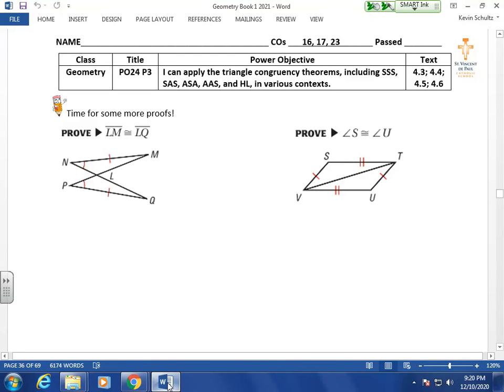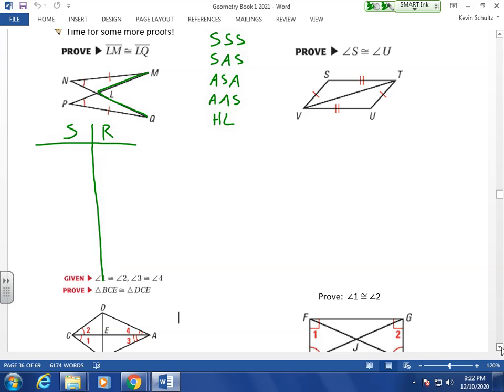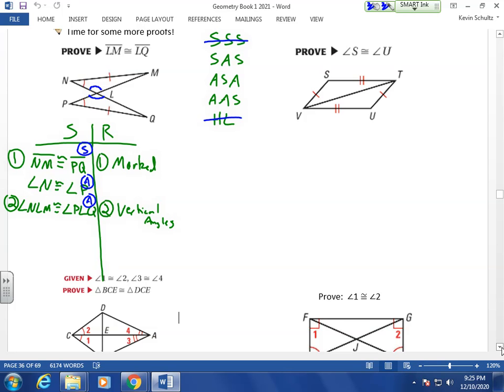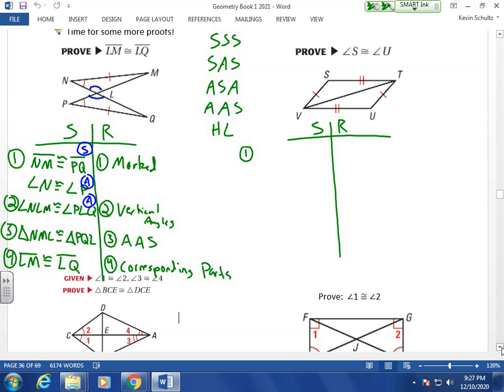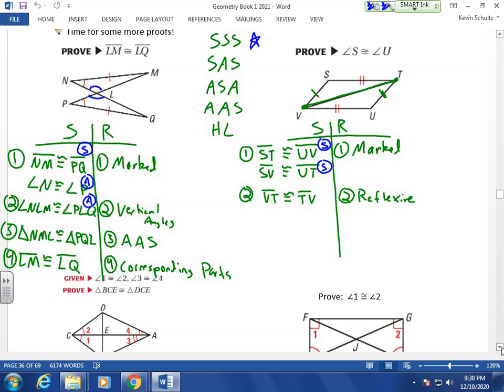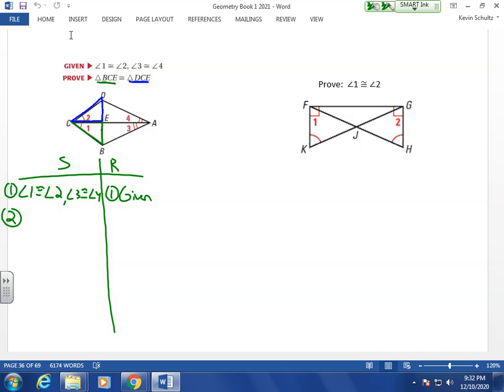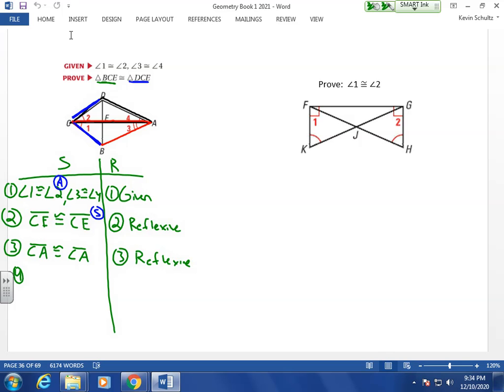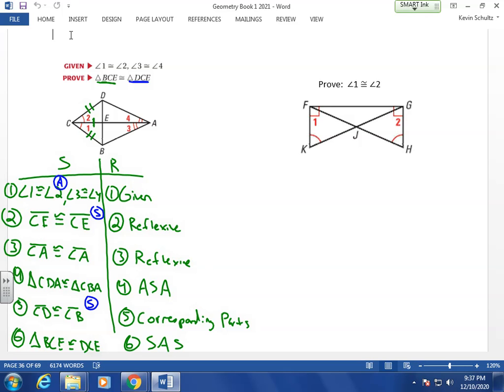Geometry PO24 P2 12/11/20...Proofs with Congruent Triangles